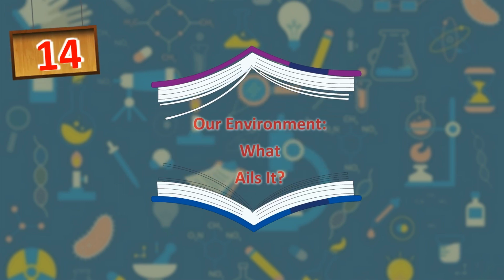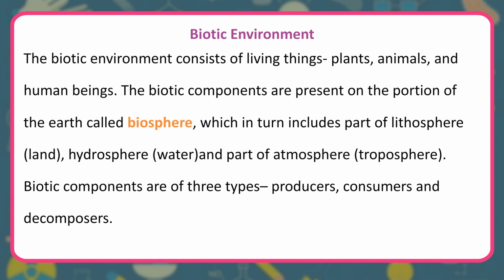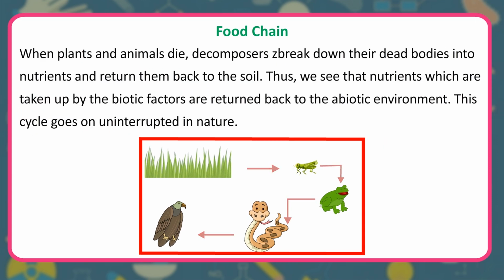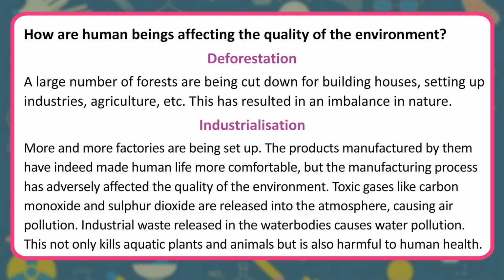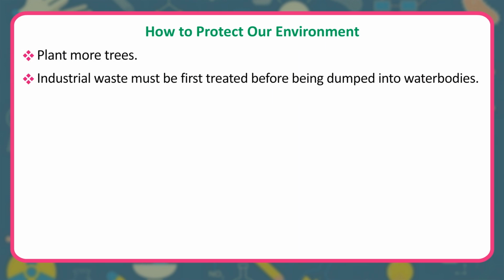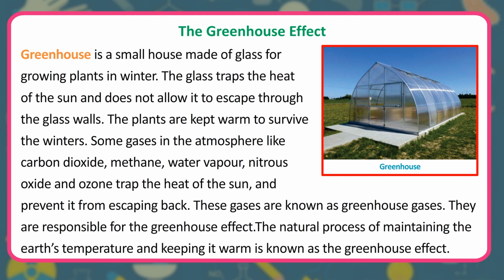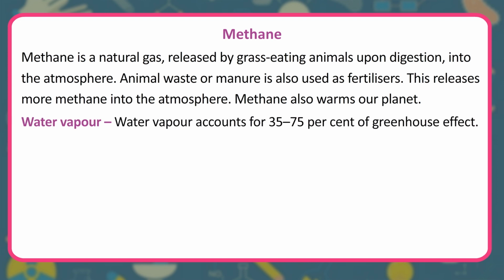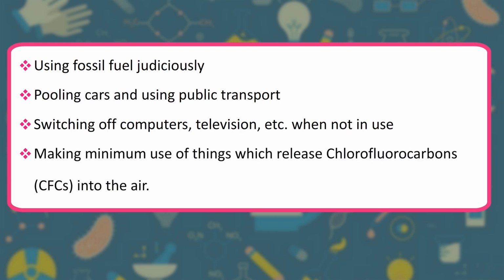Chapter- 14 II Our Environment: What Ails It? II Book-5 Explorer science II